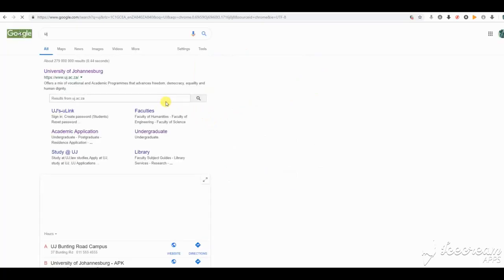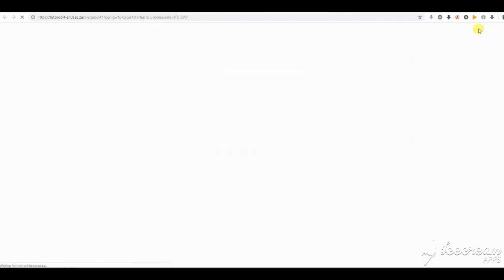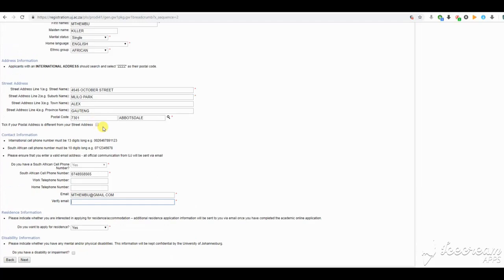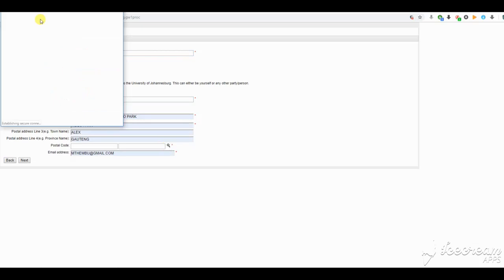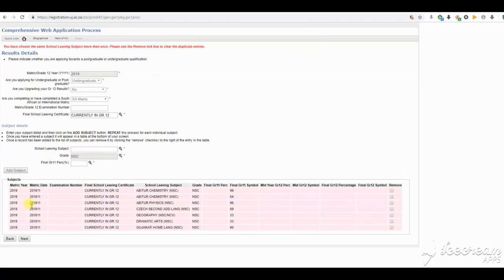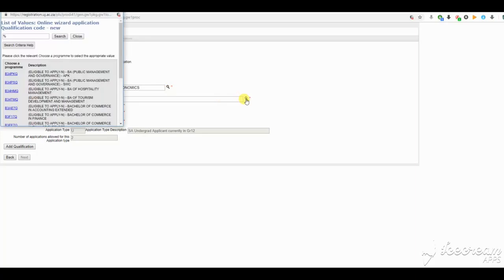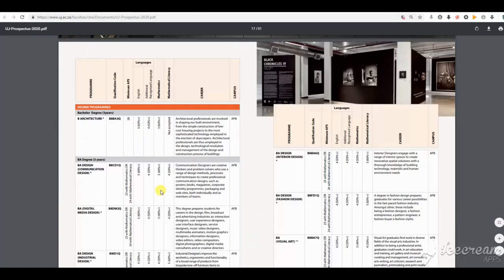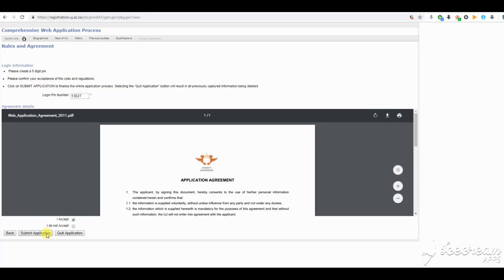HOW TO APPLY AT UJ Online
This Video Will Guide You On How To Apply UJ Online